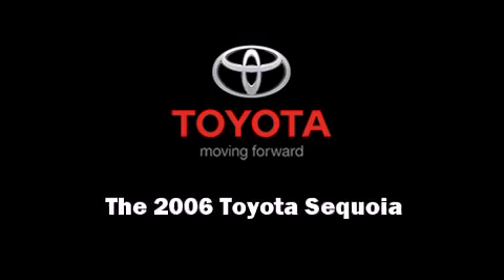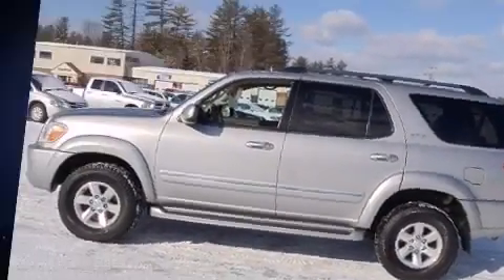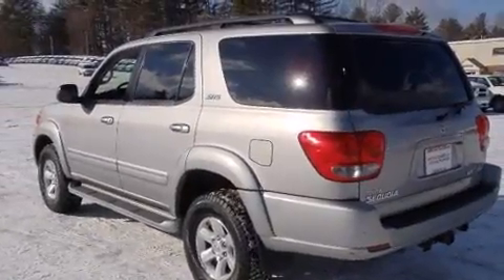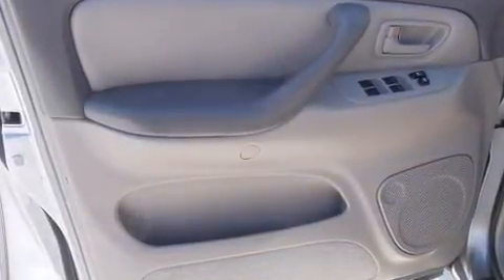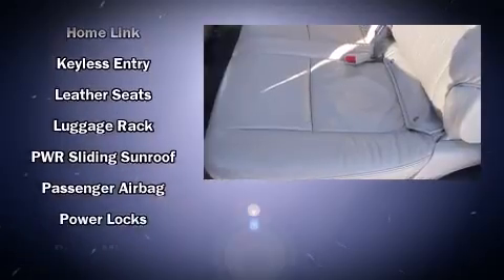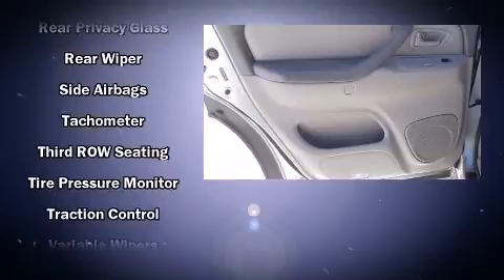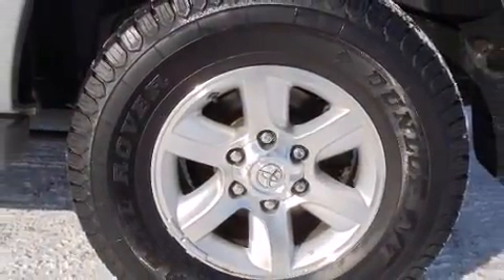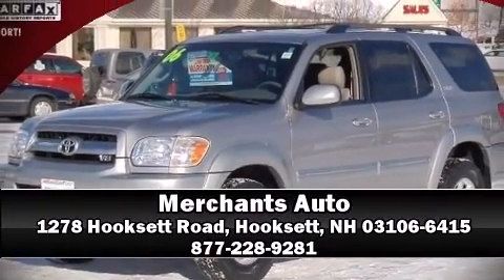2006 Toyota Sequoia in Hooksett, NH 03106-6415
Merchants Auto
1278 Hooksett Road

Sensibility and practicality define the 2006 Toyota Sequoia. Under the hood you'll find an 8 cylinder engine with more than 250 horsepower, providing a smooth and predictable driving experience. Four wheel drive allows you to go places you've only imagined. Comfort and convenience were prioritized within, evidenced by amenities such as: front and rear reading lights, variably intermittent wipers, automatic temperature control, tilt steering wheel, skid plates, an overhead console, and power seats. Third row seats provide an even greater maximum passenger capacity. Toyota also prioritized safety and security by including: dual front impact airbags with occupant sensing airbag, traction control, brake assist, ignition disabling, and 4 wheel disc brakes with ABS. Electronic stability control stands out as a technologically savvy innovation, keeping you better connected to the road. A Carfax history report provides you peace of mind by detailing information related to past owners and service records. Our sales reps are knowledgeable and professional. We'd be happy to answer any questions that you may have.